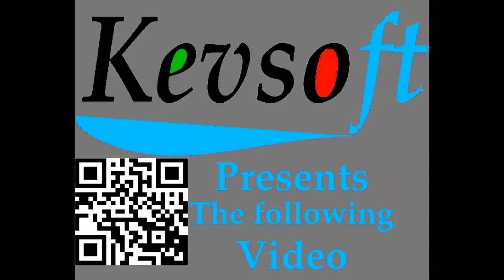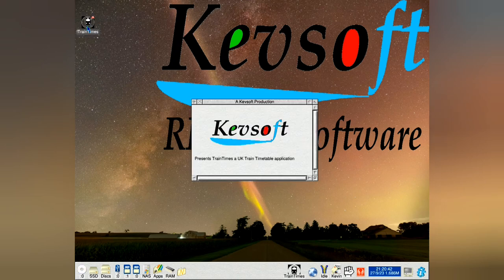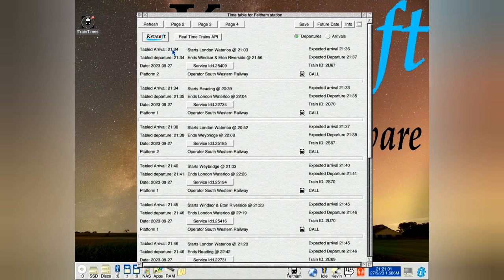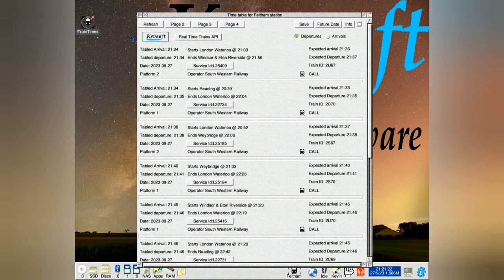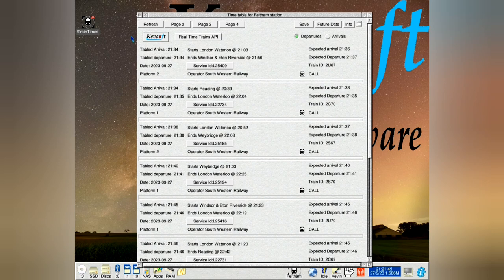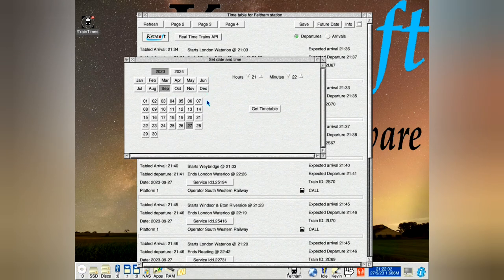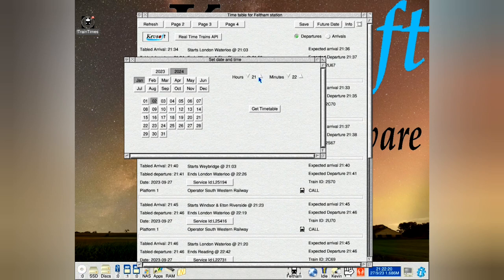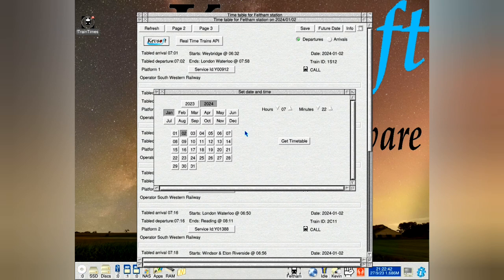TrainTimes Chugs Along To Version 2.02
My GB train timetable application for RISC OS called TrainTimes has been upgraded to version 2.02
It does require a working internet connection and wget to work